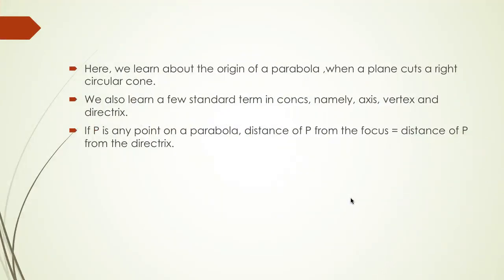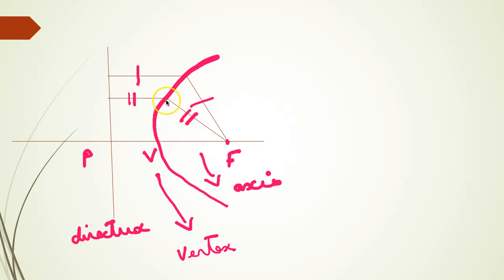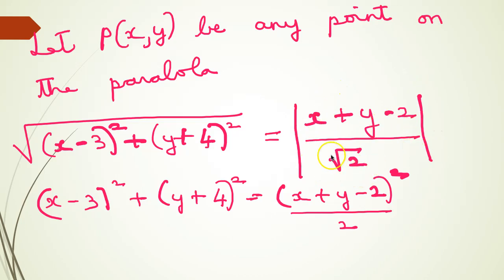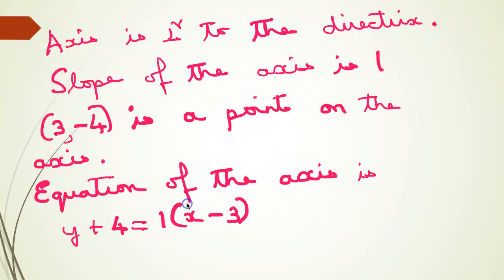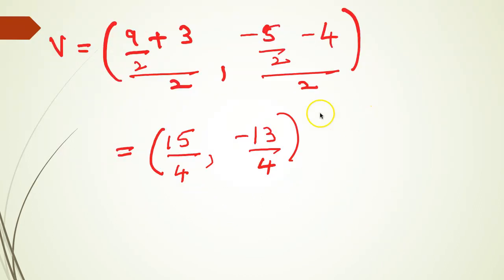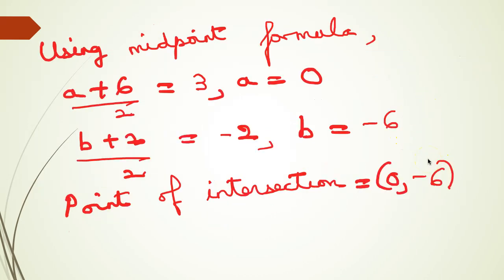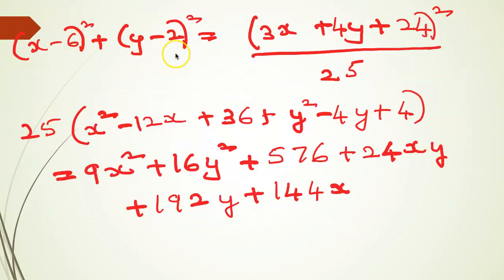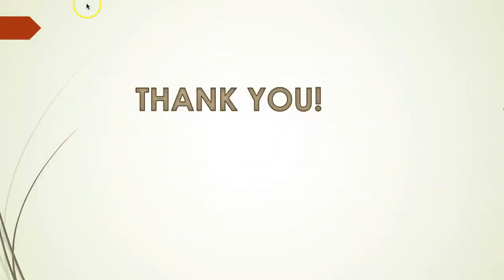How to find the equation of a parabola Class 11 Math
How do you find the equation of a parabola given its focus and directrix.
Here, we learn how a parabola is derived when a plane cuts a cone. We learn that, for a parabola, distance of a point from the focus = distance of the point from the directrix. We solve problems based on this principle and also learn how to calculate equation of the axis and the coordinates of the vertex. Problems of the type-" Find the equation of a parabola with focus at (3,-4) and directrix x + y = -4 . Also find the equation of the axis " are discussed and more such problems.
Online tutoring is provided. You can choose between specific topics or the entire course.
Thank you !. I hope this video helps you